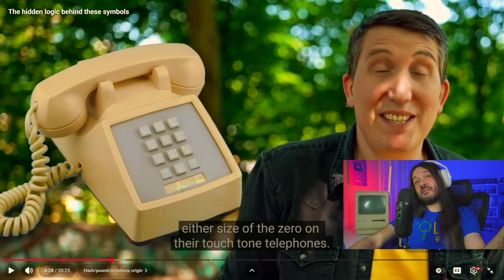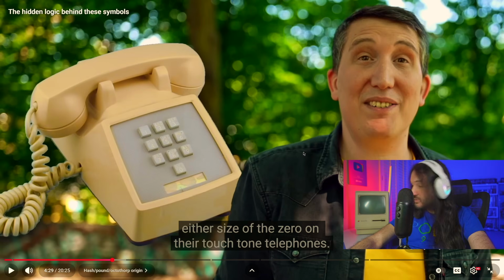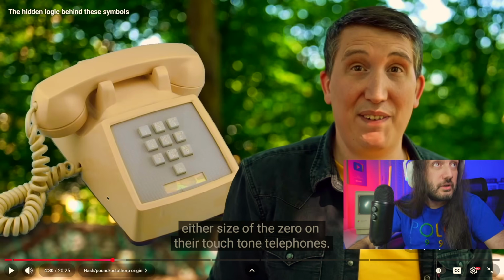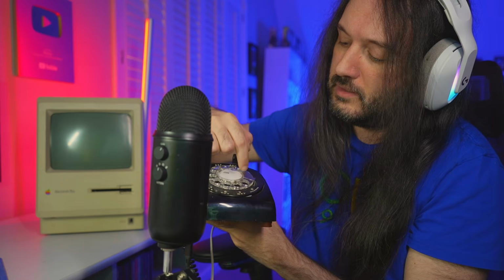INSANE!!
Metatron Twitch!  LIVE Mon - Fri 3:30 CST
Metatron Rumble!   LIVE Mon - Fri 3:30 CST
Metatron Kick!   LIVE Mon - Fri 3:30 CST
Follow me on X!